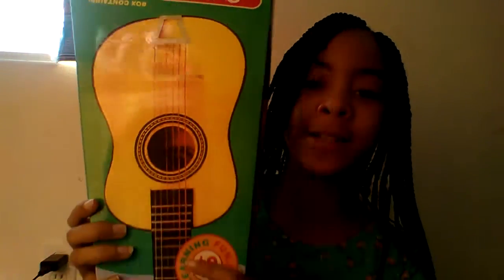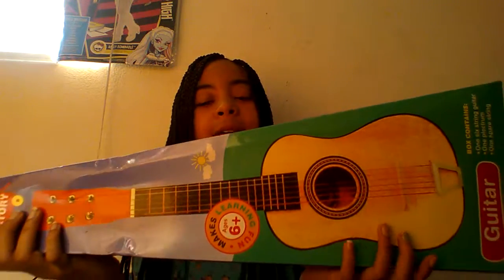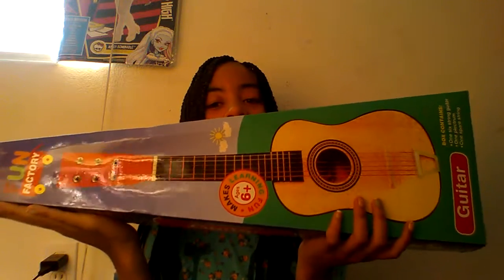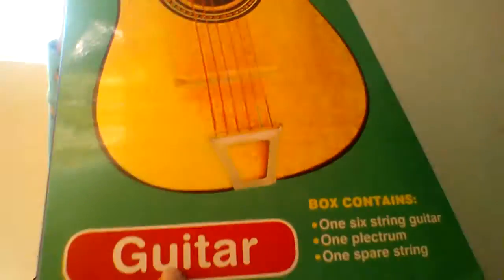Unbox Daily: Guitar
Hi you guys I am so excited that I got this guitar from the store swamp meet and don't forget that we are doing shout outs and if you have subscribed, comment, thumbs up and like you will be in our shout outs if you do one or all of those stay tune for more videos.